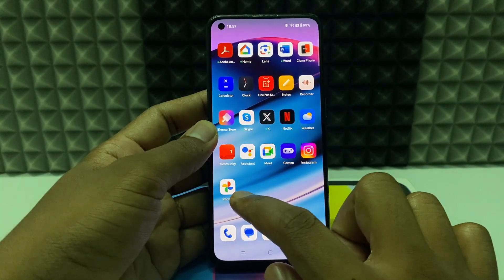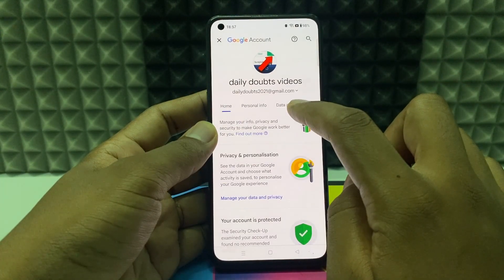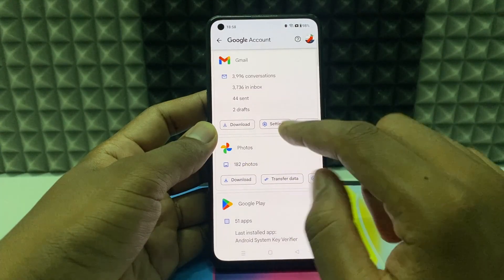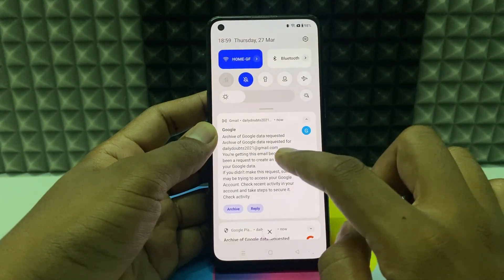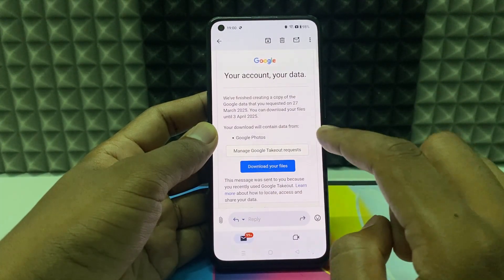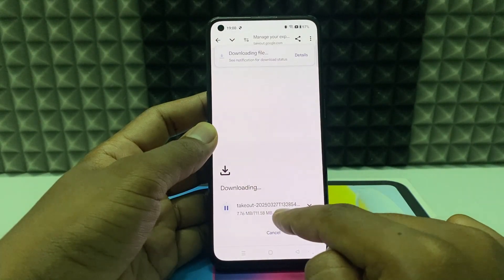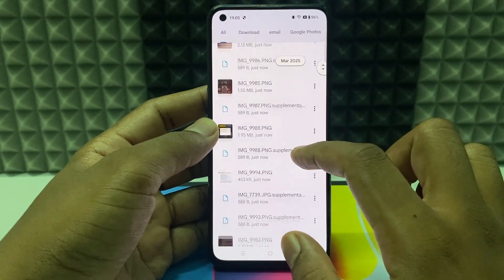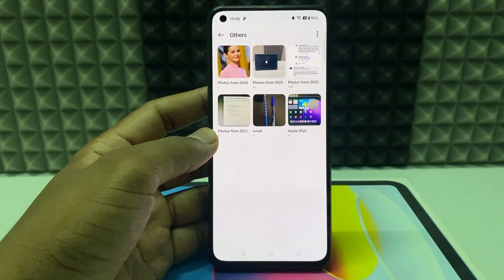how to download all google photos to gallery at once?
How to Download All Photos from Google Photos to Gallery at Once? In this video, I show you how to download all your photos & videos from google photos to phone gallery. Actually, You can easily download all photos from google photos to gallery on phone.